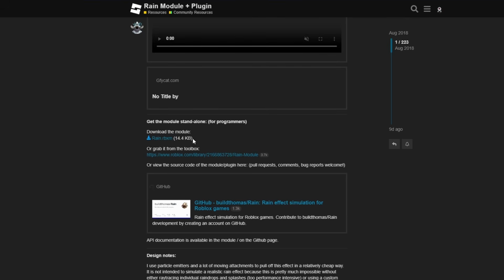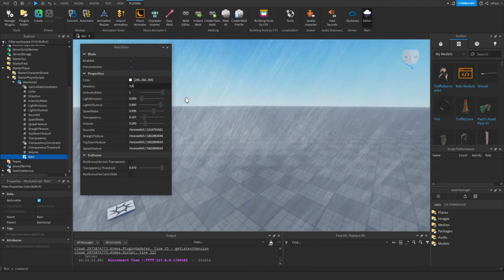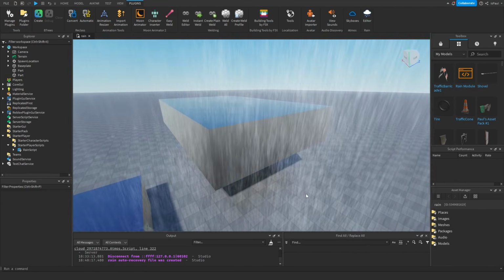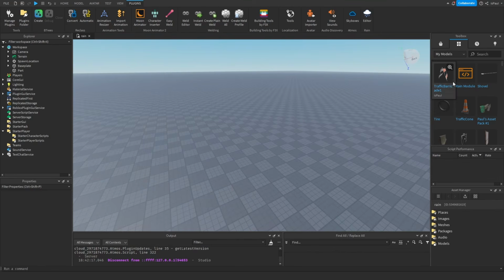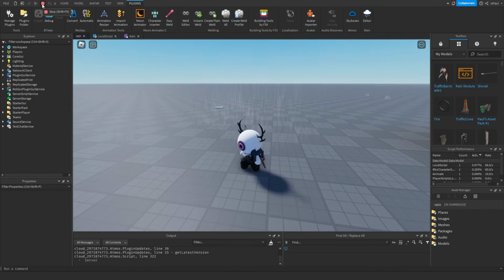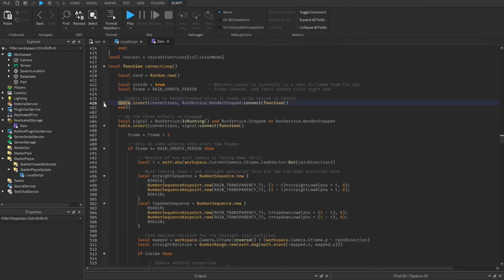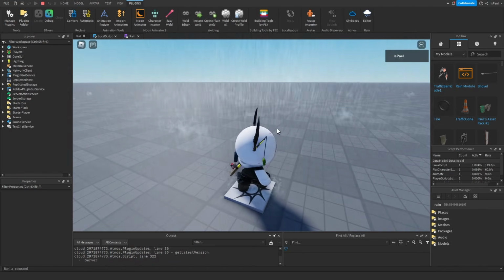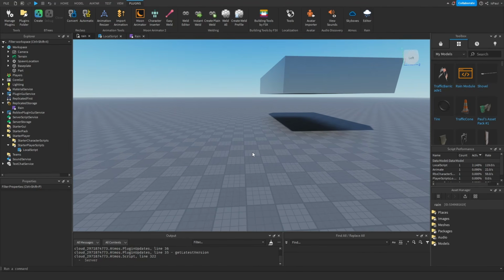Realistic Rain! | Roblox Studio Rain Plugin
Realistic Rain Plugin and Rain Module in Roblox Studio. This tutorial shows How To Use Rain Module and How To Get Rain Plugin on Roblox.

Got any plugins that you want to see? Comment them down below! 👍

Timeline:
0:00 Getting Rain
0:22 Using Plugin
1:52 Showcase
2:23 Using The Script

Music used in the video:
One For The Bassman - straight Jazz medium swing minor blues - no copyright provided by FREESOUND MUSIC: